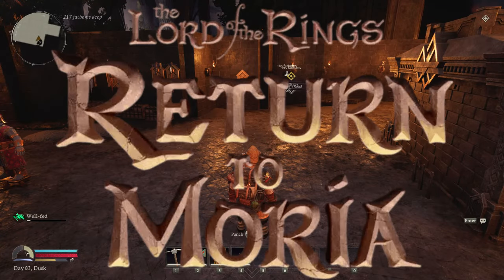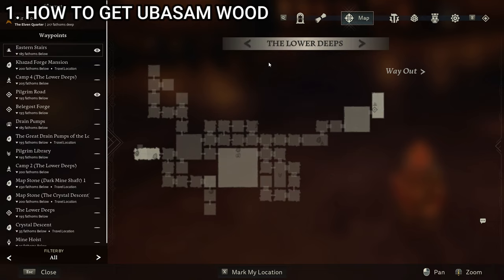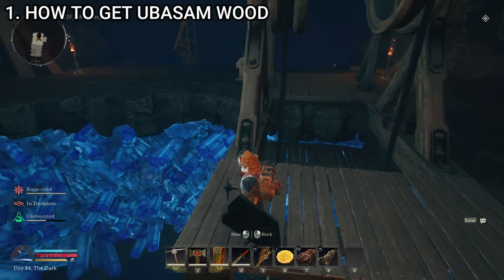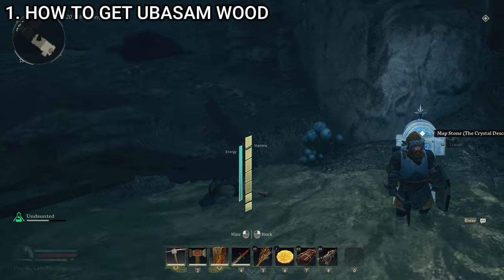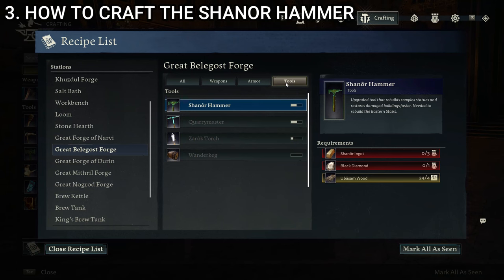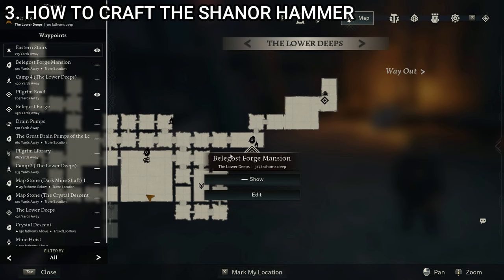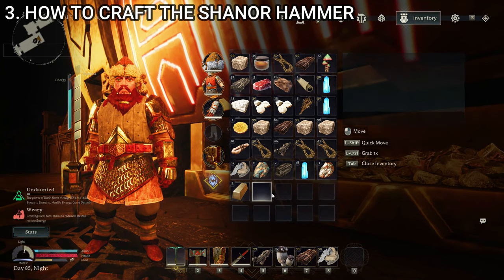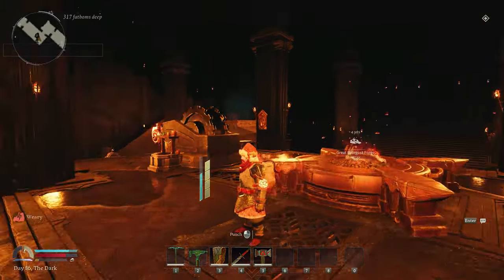How to Craft First Age Pickaxe and Shanor Hammer in Return to Moria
🧝‍♂️ Embark on an epic crafting journey in "The Lord of the Rings: Return to Moria" with our comprehensive guide to forging the legendary First Age Pickaxe and the mighty Shanor Hammer! 🛠️ As you delve deeper into the Lower Depths of Moria, these Tier 3 tools become essential for progression. In this tutorial, we'll guide you step-by-step on how to unlock and craft these pivotal tools, ensuring you're well-equipped for the challenges that lie ahead. Let's return to Moria and uncover its secrets together!

The Lord of the Rings: Return to Moria
LOTR Crafting Guide
First Age Pickaxe
Shanor Hammer
Tier 3 Tools
Moria Lower Depths
Crafting Tutorial
LOTR Game Guide
Return to Moria Tools
LOTR Crafting System
📌 What You'll Learn:

The importance of the First Age Pickaxe and Shanor Hammer in "Return to Moria"
Detailed instructions on unlocking Tier 3 tool crafting
Gathering and using the right materials from the Lower Depths
Step-by-step crafting process for both the First Age Pickaxe and the Shanor Hammer
Strategies for effectively using your new tools to explore and progress in Moria
👀 Looking for more "Return to Moria" guides and tips?

🗨️ Have any questions or need further guidance on your Return to Moria journey?